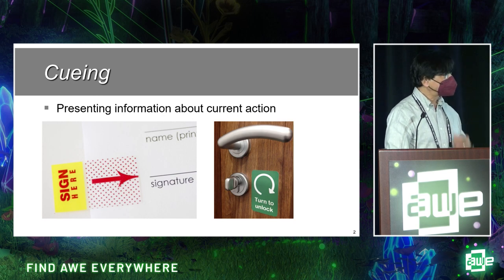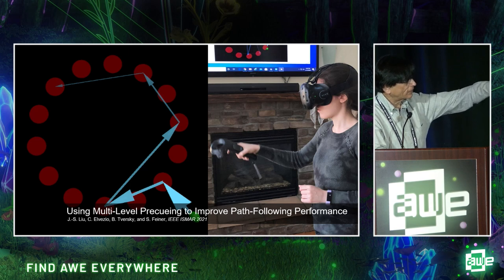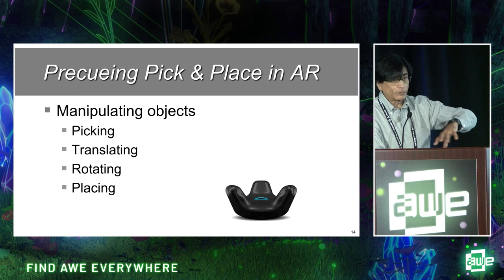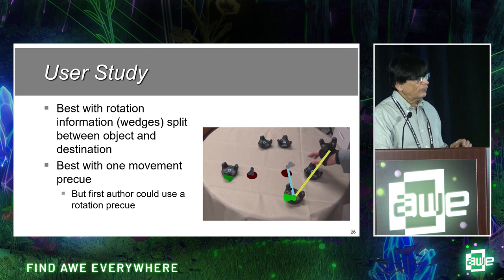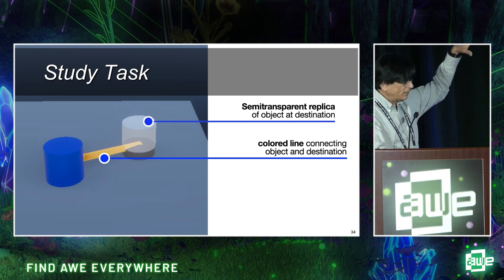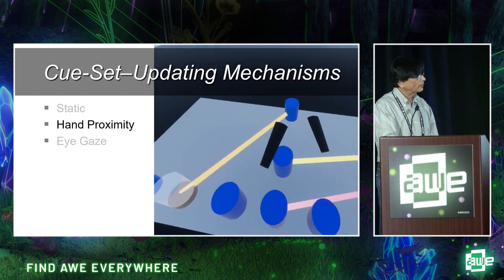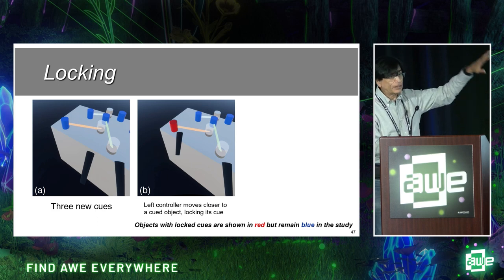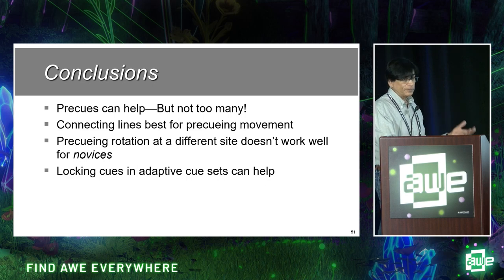What's Next? Precueing Upcoming Actions in AR and VR with Steve Feiner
When AR and VR are used to train people in advance or assist them on the fly, users are typically given information about the current task step (cues), either immediately before or while doing it. Many tasks, in the real world and in AR and VR, also use precues about what to do after the current step. We have been exploring how precueing multiple steps in advance in AR and VR can influence performance, for better or for worse. Our work addresses tasks ranging from simple path following to manipulating physical and virtual objects with one or both hands. I will present some of our results on the effectiveness of different numbers and types of precues, and explain their implications for task training and guidance.

Speaker:
Steve Feiner